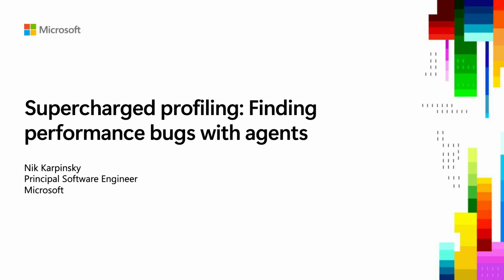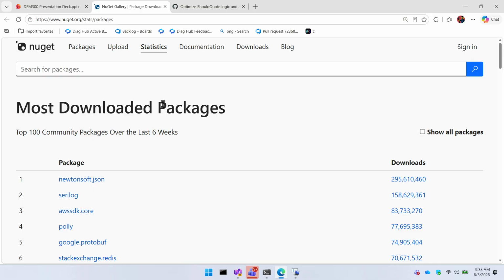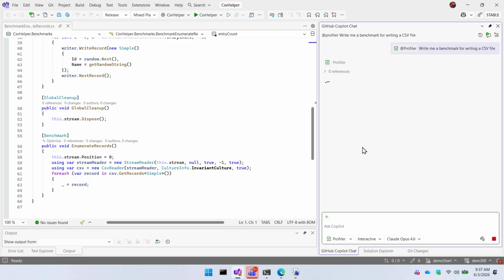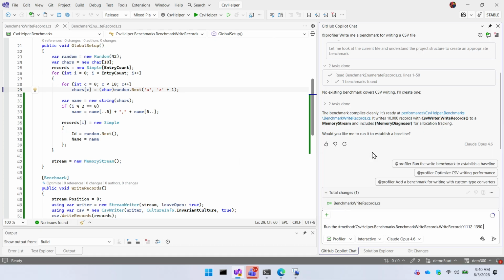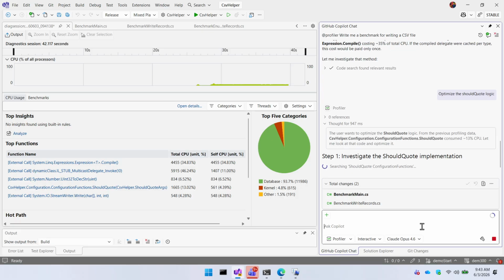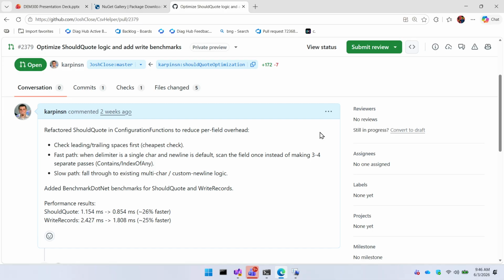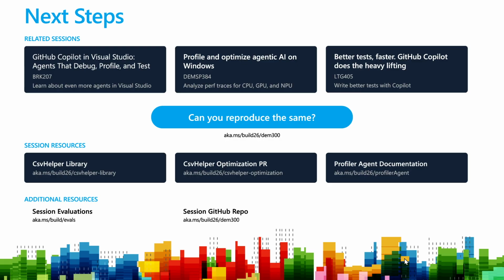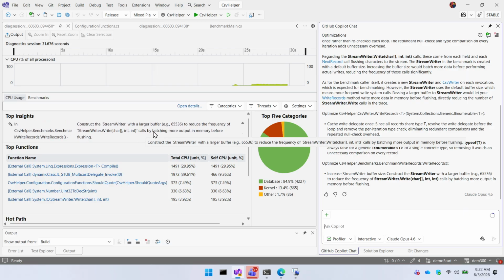Supercharged profiling: Finding performance bugs with agents | DEM300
Modern performance problems are harder than ever to diagnose: distributed systems, async code, and massive data make traditional profiling insufficient. In this demo-driven session, watch how Visual Studio combines advanced diagnostics with AI-powered agents to surface bottlenecks, explain root causes, and guide fixes faster than ever. From CPU and memory issues to “it only fails in production” bugs, you’ll see how profiling evolves in an agentic world.

𝗦𝗽𝗲𝗮𝗸𝗲𝗿𝘀:
 * Nik Karpinsky

DEM300 | English (US) | Developer tools & frameworks

Demo | (400) Expert

Chapters:
0:00 - Using Visual Studio Profiler to identify performance issues
00:02:30 - Creating benchmarks for accurate performance testing
00:04:55 - Cloning the repository and opening the solution in Visual Studio
00:06:19 - Explanation of in-memory CSV setup to isolate enumeration performance
00:09:01 - Review and refinement of Copilot-generated benchmark code
00:12:05 - Profiling trace captured and loaded into Visual Studio for analysis
00:15:01 - Benchmark re-run shows marginal improvement; discusses measuring impact and continued optimization
00:17:52 - Copilot as a Learning Tool for Software Engineers
00:18:33 - Transition to Presentation – Encouraging Reproduction of Performance Results